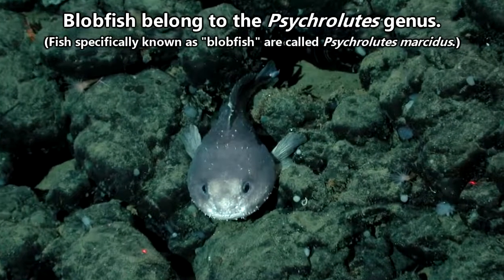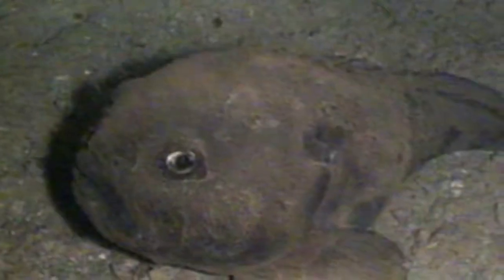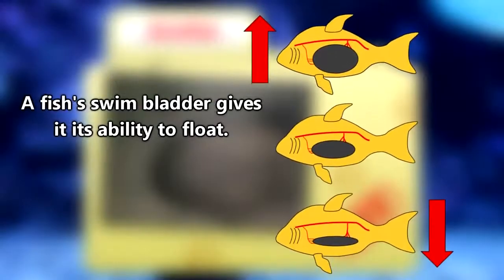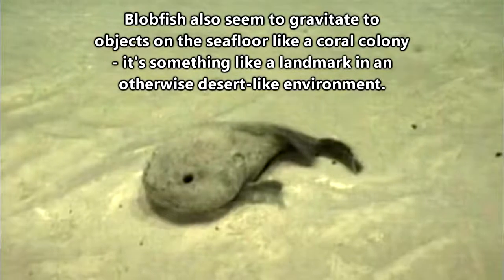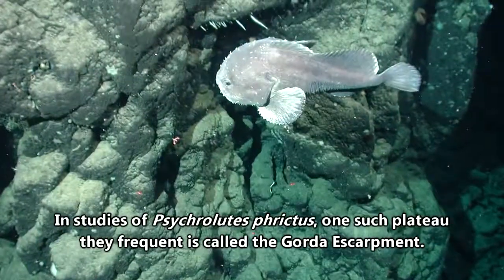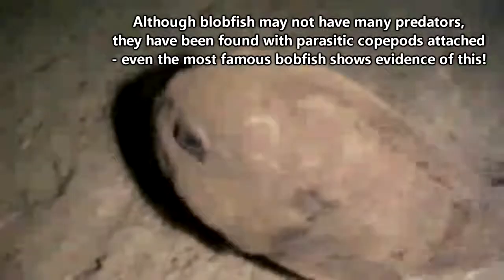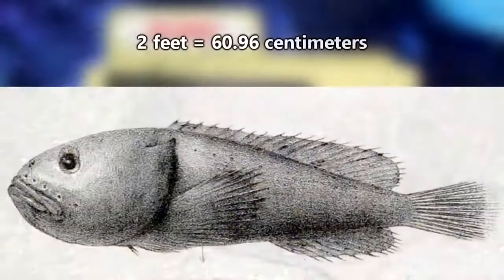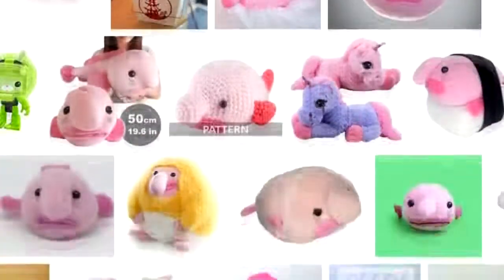Blobfish facts they're not the ugliest animals Fish Fact Files - حقائق علمية عن الاسماك